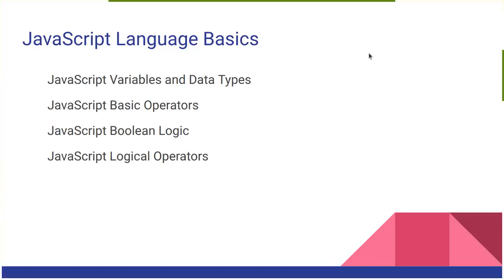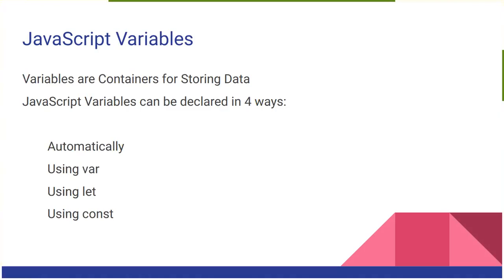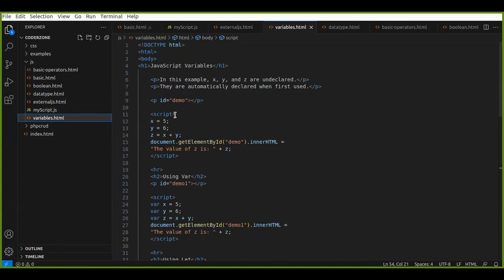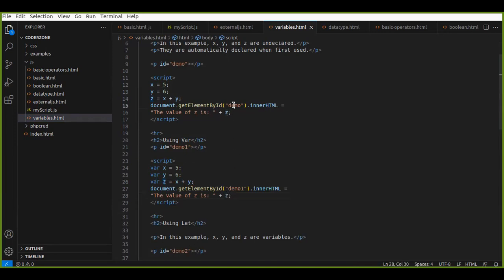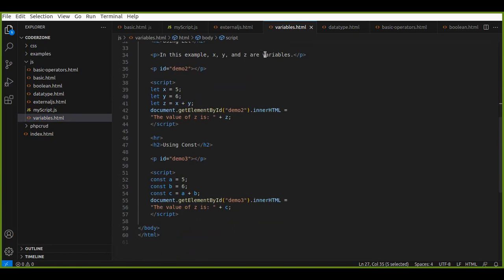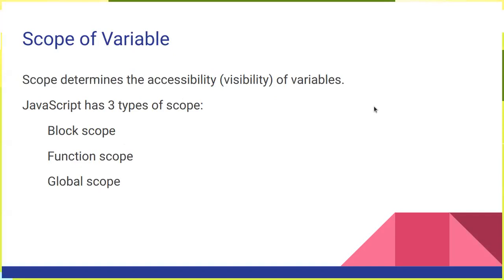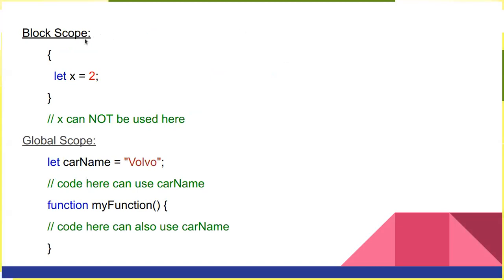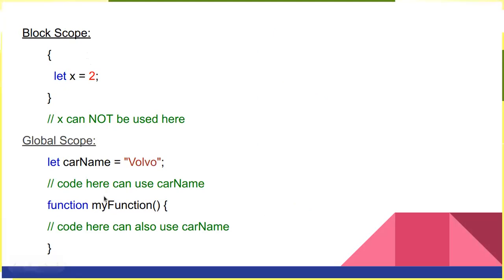JavaScript Variables & Scope | Part 2